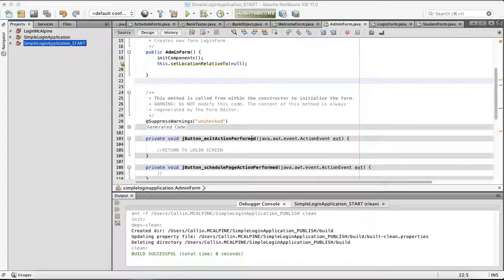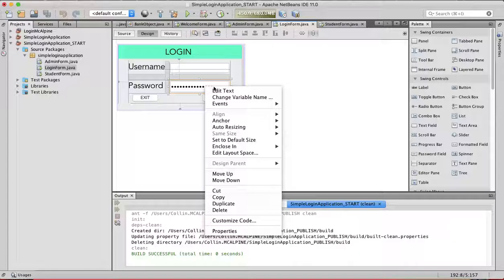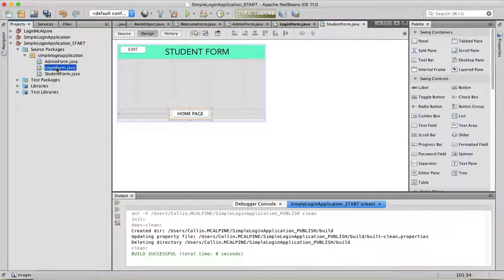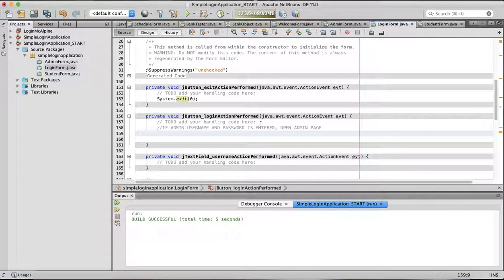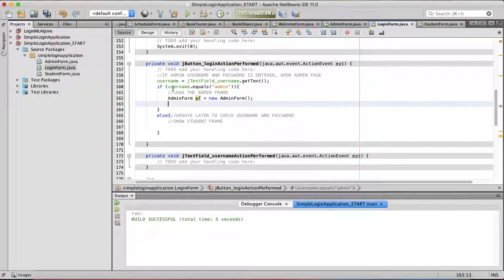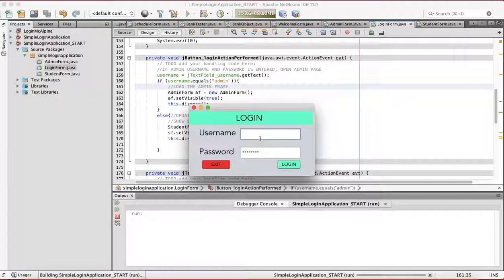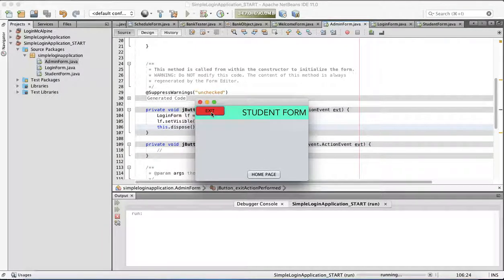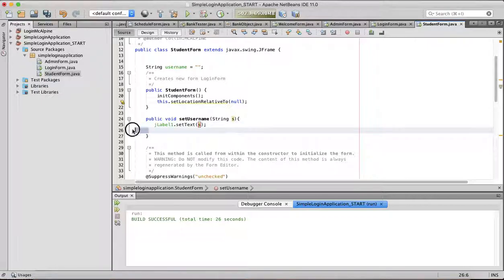Mini IB Computer Science Project Part 1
This is a series of follow along video tutorials that will create a very small, albeit challenging mini IA that will hopefully show you the following

1.Familiarity with the Netbeans interface (Created Frames, Labels, Text Boxes, GUI creation etc)
2. Opening and closing FRAMES (dispose, exit)
3. Log in for admin and user (using MYSQL, XAMPP and SQL) QUERY DATABASE
4. Creating active connections to databases
5. Insert / update into databases
6. Use of some more complex data structures (class / object)
7. Use of some uncommon GUI objects in SWING (jList)

This video is simply showing how to add code to jButton(s) and dispose of frame and open a different frame.